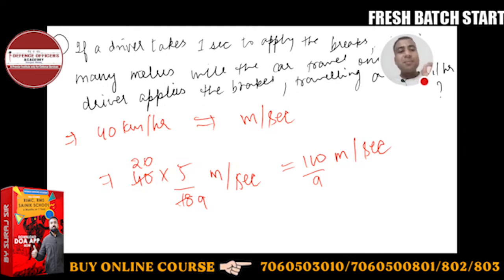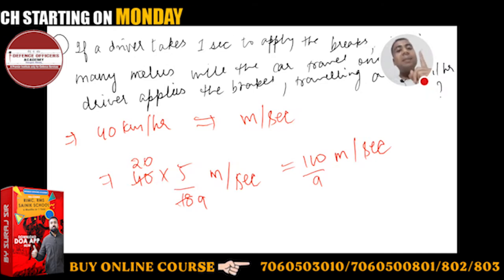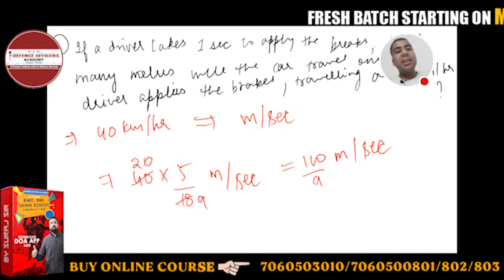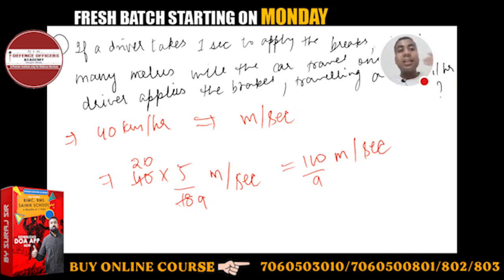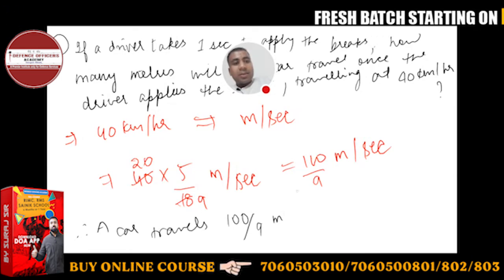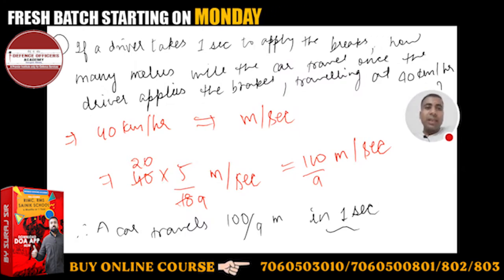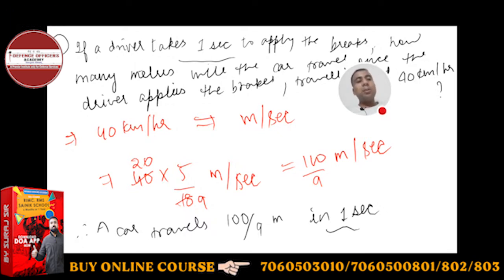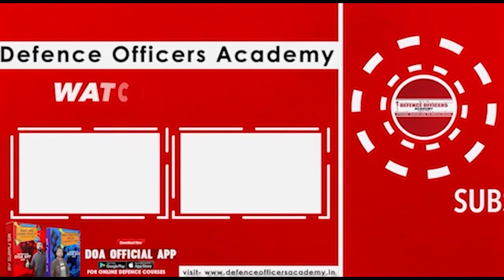If a driver takes 1 second to apply the brakes how many meters will the car travels once the driver.